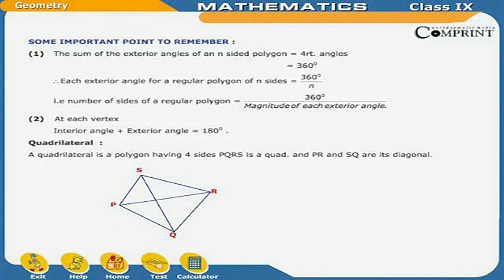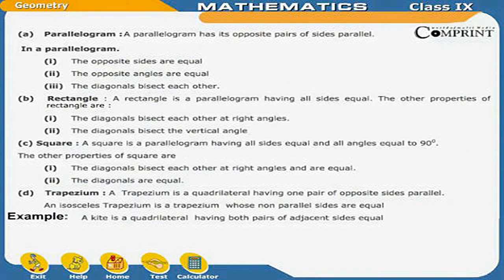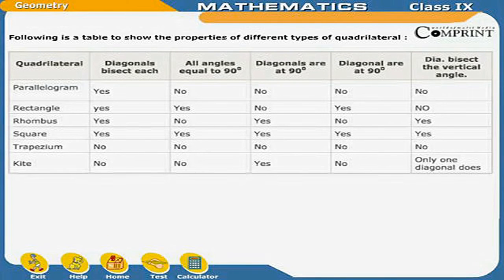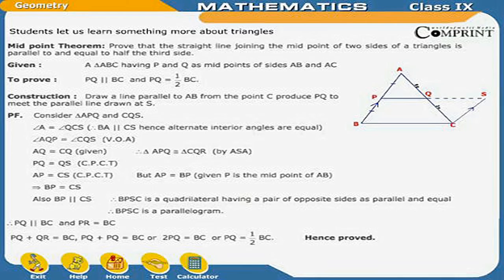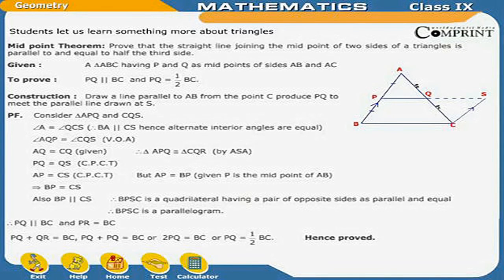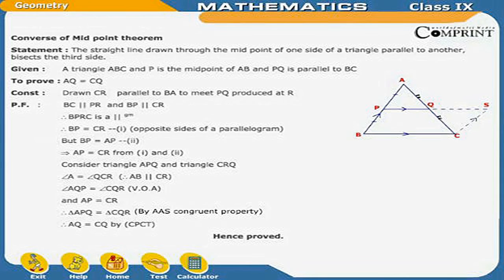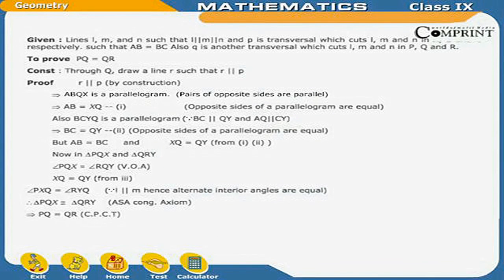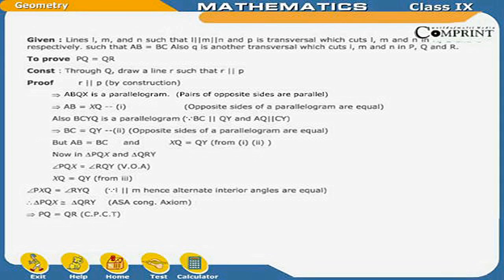Geometry | 9th Class Mathematics | Digital Teacher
Geometry, 9th Class Mathematics, English Medium. AP And Telangana State Syllabus Online by Digital Teacher.